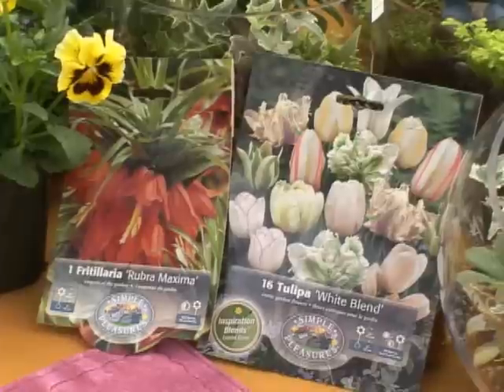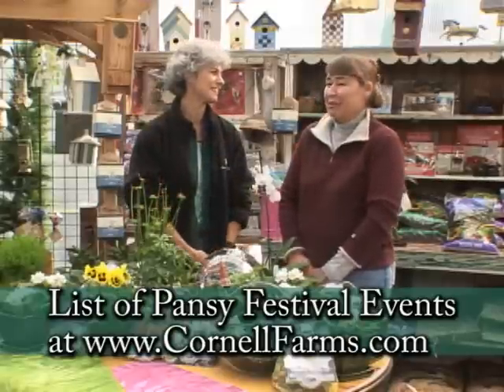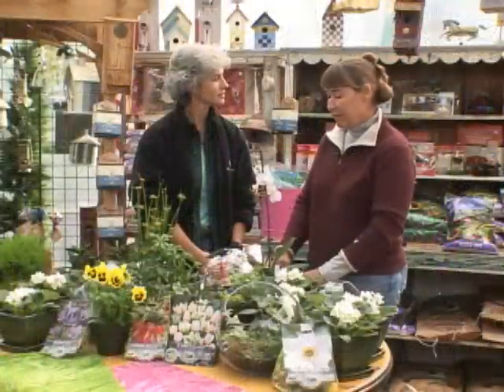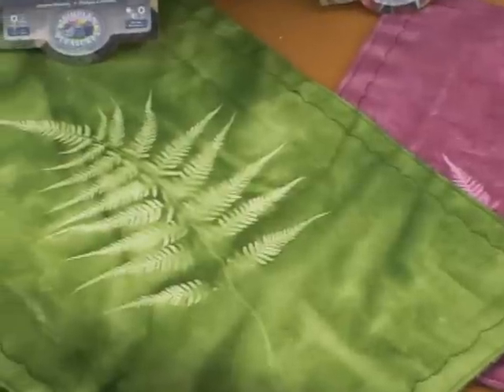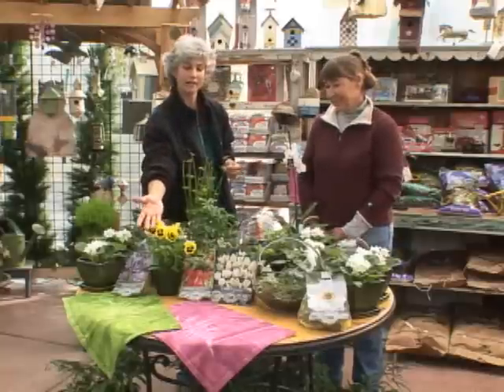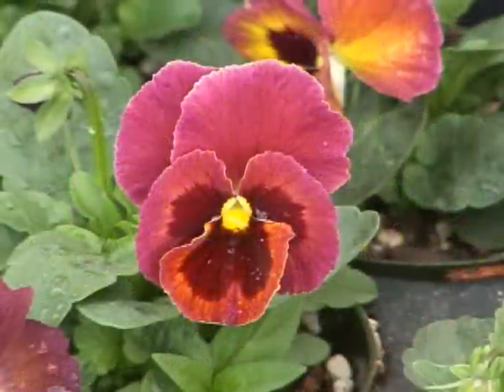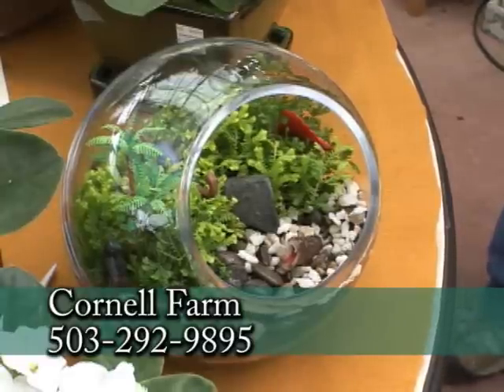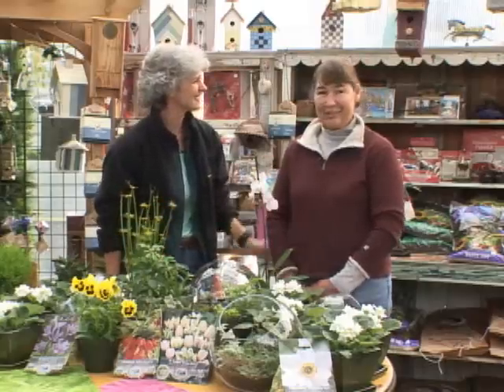Pansy fest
It is a festival to celebrate these work-horses in the winter garden.  Pansy's take a beating and still perform in the winter garden.